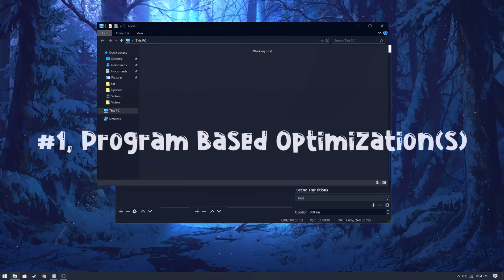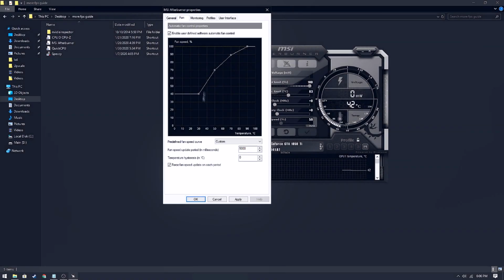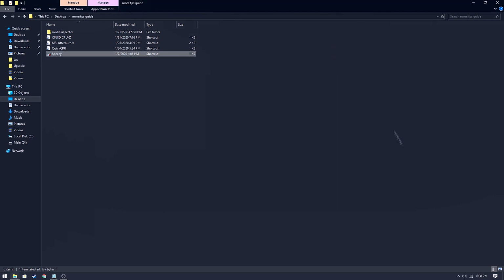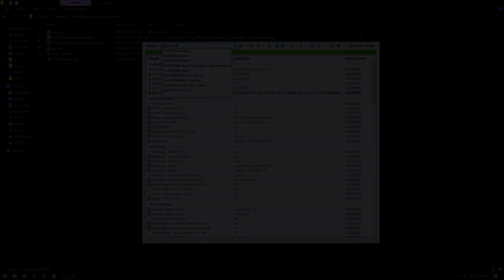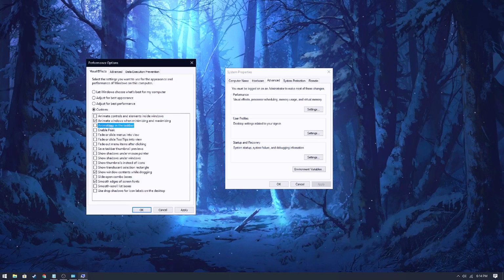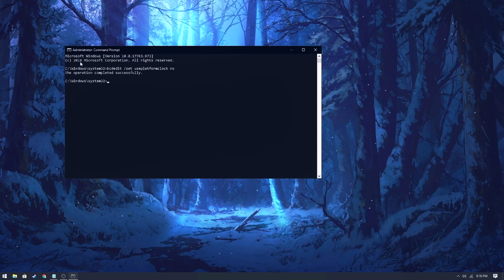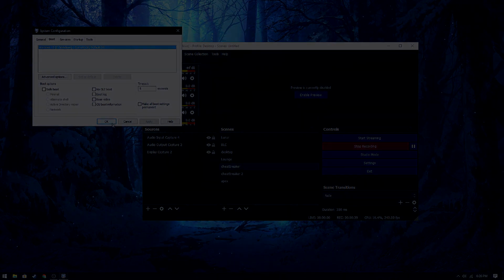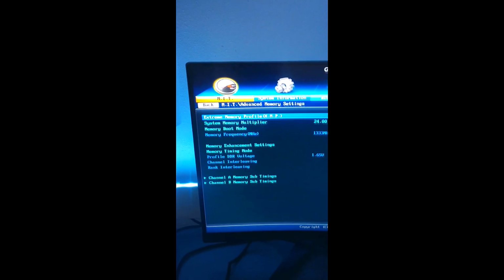HOW TO GET MORE FPS | OPTIMIZE YOUR PC FOR GAMING (MINECRAFT, FORTNITE, CSGO, & MORE)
First things first, for the protection of my viewer's computers, make sure that after watching this tutorial, to use speccy to check your CPU temps. Close every program and game you may have open, and just go to your desktop, then check your temps to see if they are averaging over 40c. If they are averaging anywhere from 25-35 and sometimes up to 40c, you're fine and can enjoy your sped up pc in peace. If your temps are averaging above 40c (once again with nothing open, just your desktop), you should get a new CPU cooler. I used to have the same issue while using the intel stock cooler, but recently got a hyper212 black edition, which I would recommend to anyone/everyone watching this video. This will significantly lower your CPU temperatures, and also boost your pc performance due to reducing/removing all overheating scenarios.

Alright, now you can read the rest.

Just thought id make a quick guide on how to get more fps in games (not only mc) and optimize your pc. These are just some tips I've collected over the past few years, as I used to constantly be looking for tutorials on how to speed up my computer back before I got my current pc. I personally use every single tip shown in this video + more (maybe a part two 👀)

- a folder full of every program and tip covered in this video (+ cmd command)

Timestamps:

Program-Based Optimization - 0:34
Windows-Based Optimization - 5:14
Bios-Based Optimization - 8:03